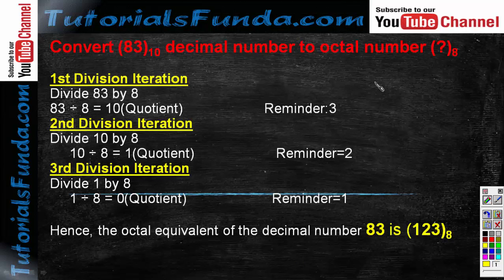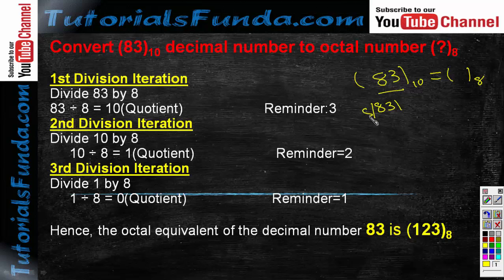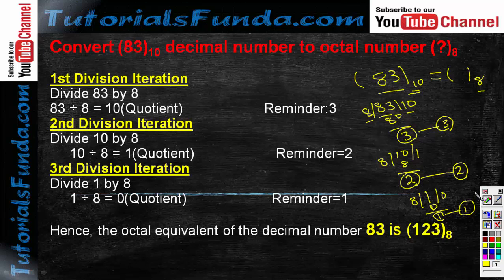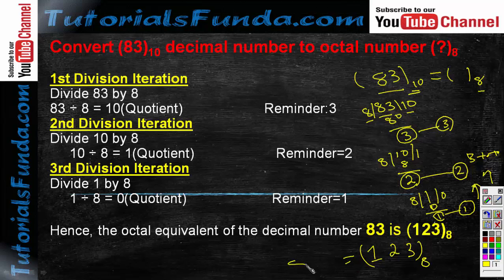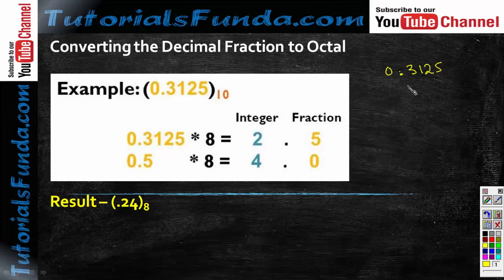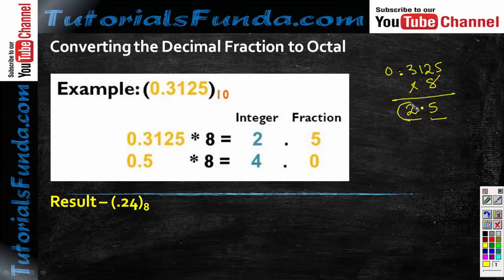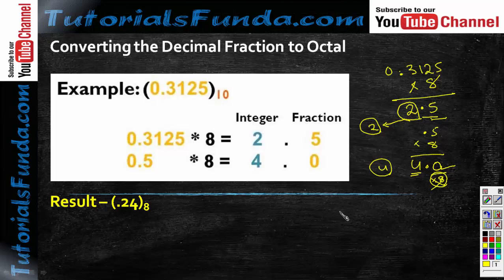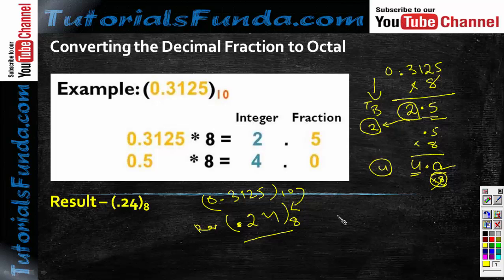decimal to cotal - Number system conversion DECIMAL TO OCTAL CONVERSION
Number Systems in Computer(Binary,Octal,Hexa,Decimal) Basics & Conversion Techniques.Decimal to octal Conversion How to convert Decimal to Binary,Decimal to octal.

computer number system conversions decimal to octal.
computer number systems,number system explained,binary number system,octal number system,hexadecimal number system,decimal number system,
number system in a nutshell,how to convert decimal number to binary,how to convert decimal to hexadecimal,number system with fraction, how to convert binary to hexadecimal,convert binary to octal,convert binary to decimal in your head